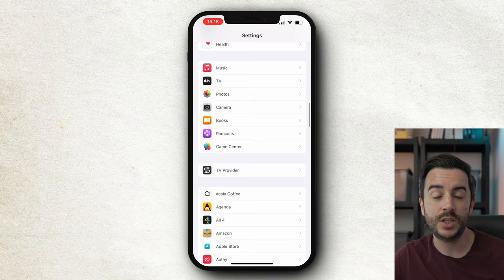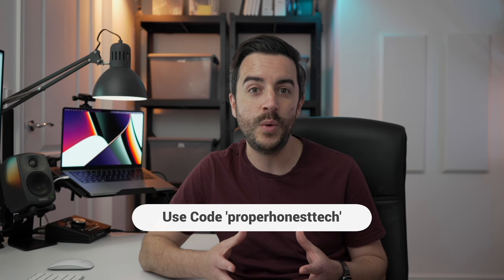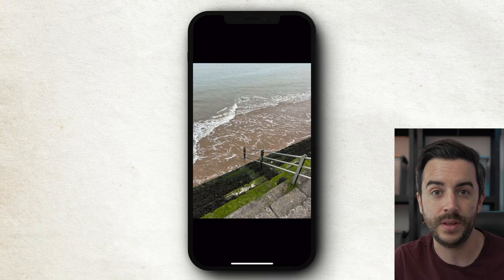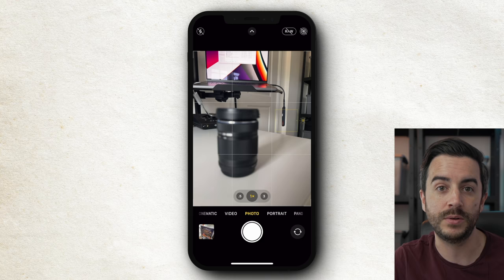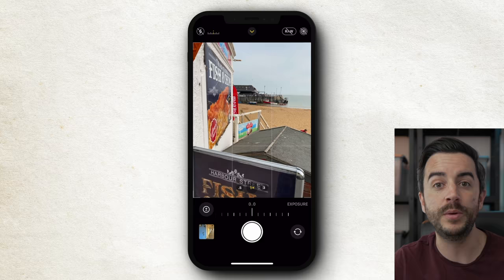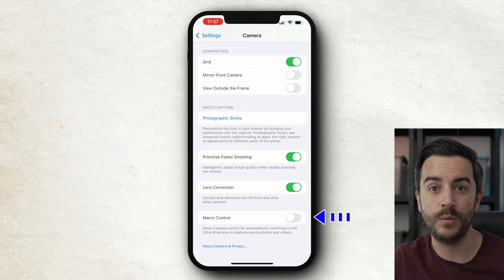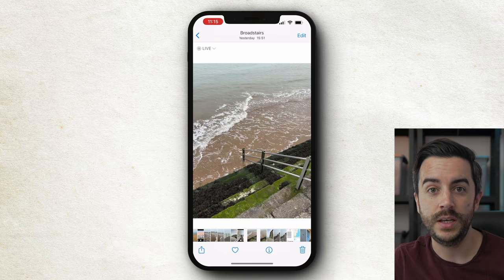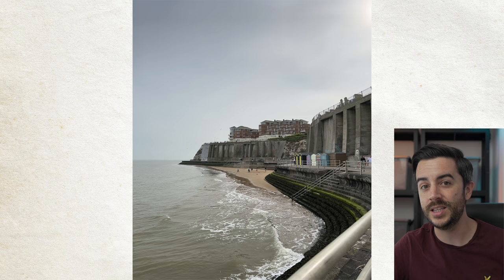10 TIPS to help you take AMAZING iPhone Photos!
Your iPhone camera is a phenomenal piece of tech, but like any tech, you need to know how to use it to get the most out of it. In this video, I'll share 10 tips and tricks as well as best settings for the iPhone camera app.

Chapters:
0:00 - Intro
0:34 - Always use the grid
1:34 - Sponsor message
2:41 - Shutter button modes
3:47 - Live Photo 'Key Photo'
4:37 - Tap to Focus
5:49 - Manual Exposure
7:03 - Perfect horizontal photos
7:50 - Macro mode control
8:37 - Preserve Settings
9:38 - Long Exposure settings
10:41 - Tall panoramas
11:23 - End